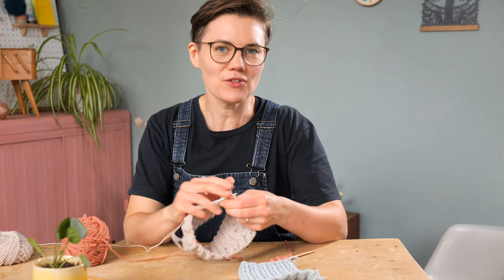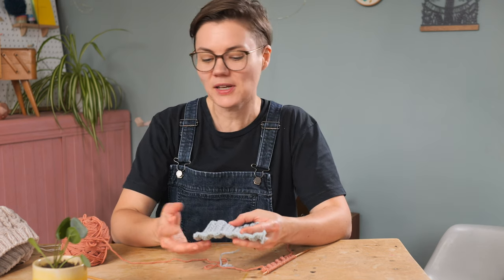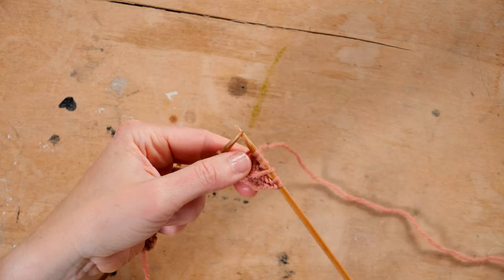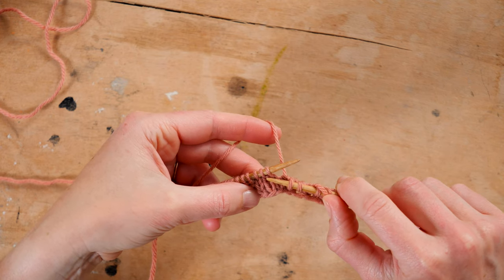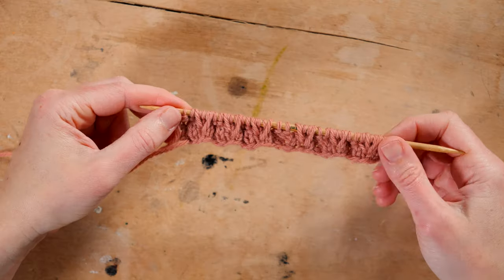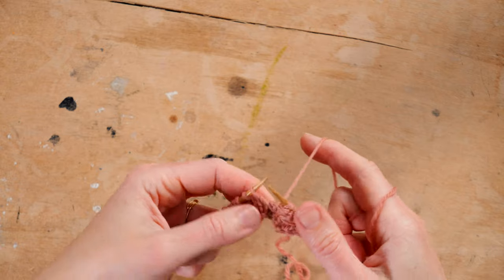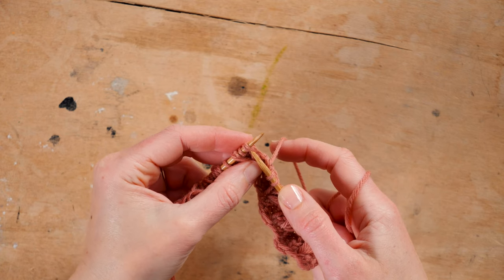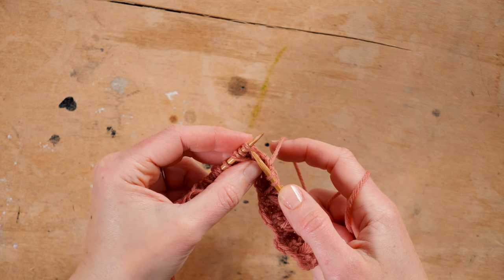How to Knit Double Dip Stitch | English & Continental Knitting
Whether you call it double dip stitch, constellate rib, heart rib or rib puff stitch, I'll show you how it's done in both English and Continental knitting styles.

CHAPTERS
00:00 Intro
03:14 Row 1: making dip stitches
06:08 Row 1: with a crochet hook
07:26 Row 2: slip dipped stitches
08:27 Row 3: decreasing
11:03 Repeat rows 1-4

ABOUT US
At Ysolda we believe in the power of making, slowly and by hand, and that everyone should be able to access that magic. We aim to provide knitting and making inspiration and patterns to fuel your creativity, steady your days, and make beautiful projects. With over 15 years of blogging and designing experience, Ysolda and our team know a thing or two about knitting and craft techniques. To empower you to confidently tackle new skills, and knit the projects you dream of, we're sharing our experience in an extensive library of free tutorials that's growing all the time.